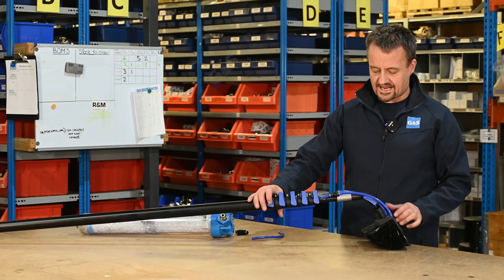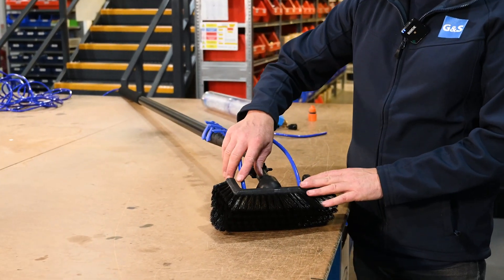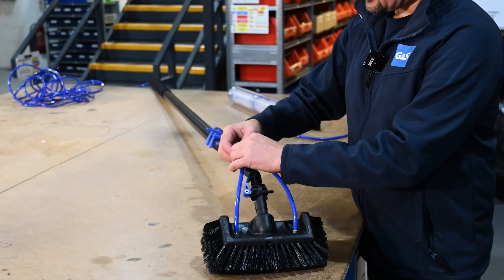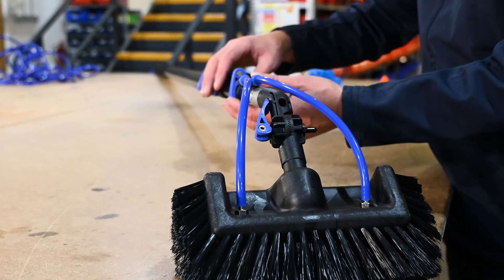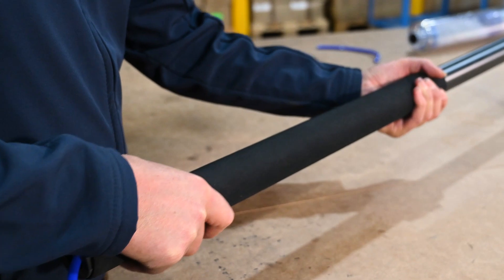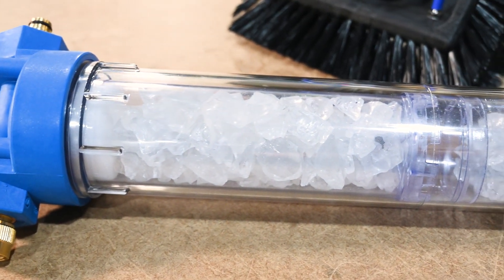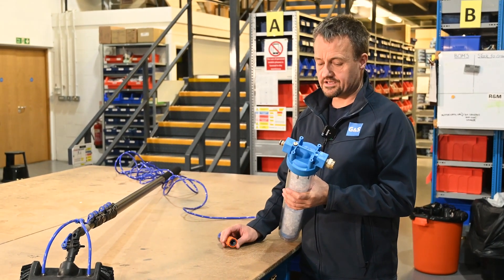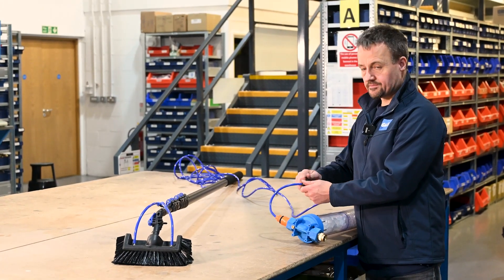The new solar brush from RM Suttner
Take a look at our latest video demonstration, Gavin explains the various aspects and benefits of regular solar panel cleaning with the new solar panel brush manufactured by RM Suttner.

Dust, dirt, and debris accumulate over time, reducing solar panels' ability to capture sunlight. Regular cleaning ensures optimal sunlight absorption, maximizing energy generation and reducing electricity bills.

If you would like to purchase one of these brushes we have a large network of distributors who can supply throughout the UK and Ireland.